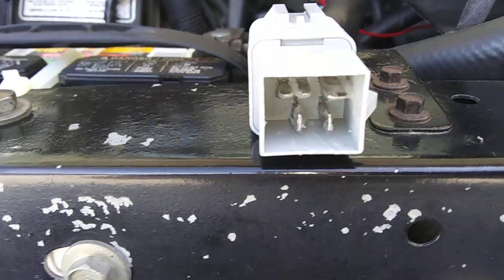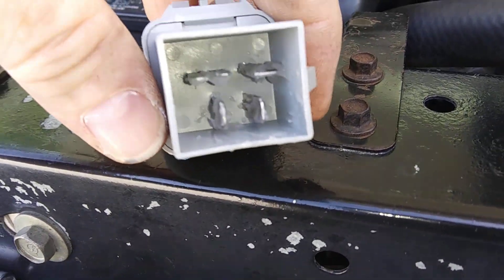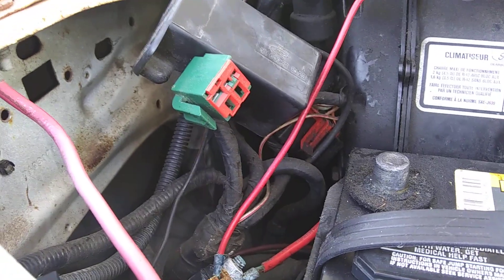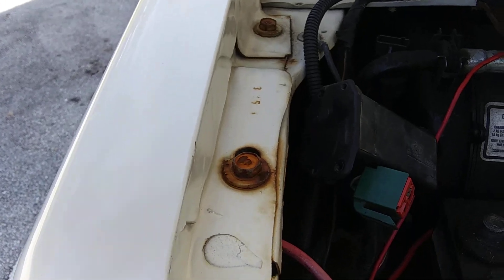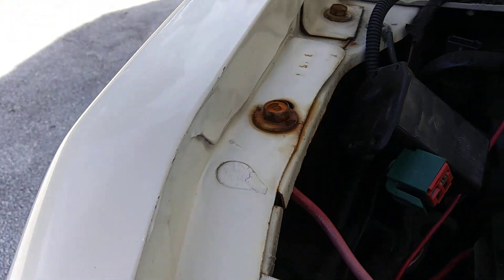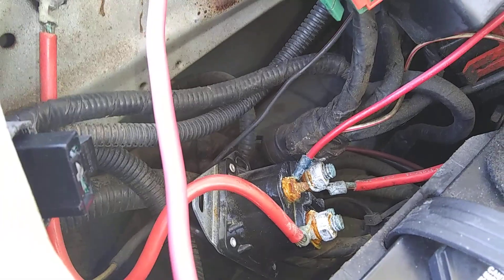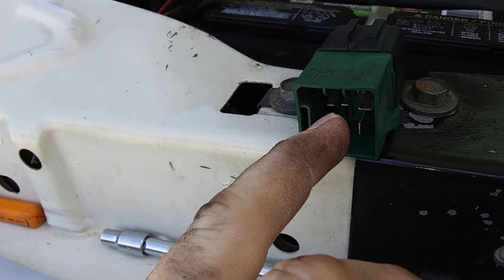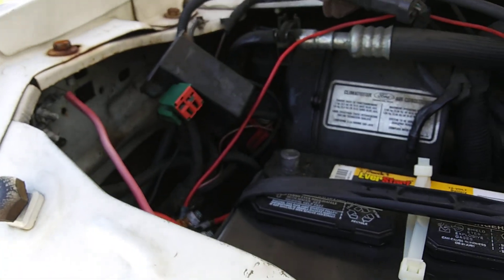part 1(1991 Ford E-250 Van 5.8 L engine) fuel pump relay replacement🌎🔩🚙🔧✌😀